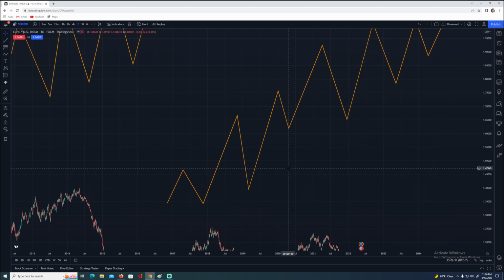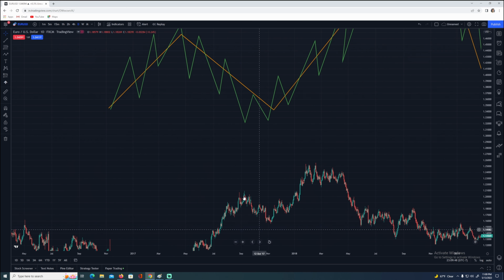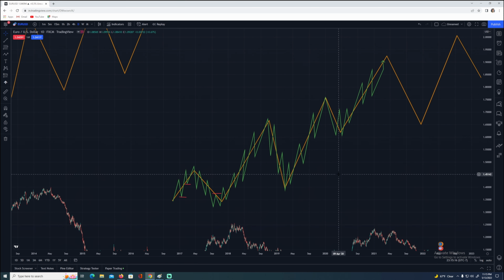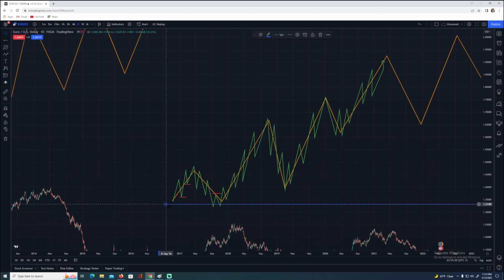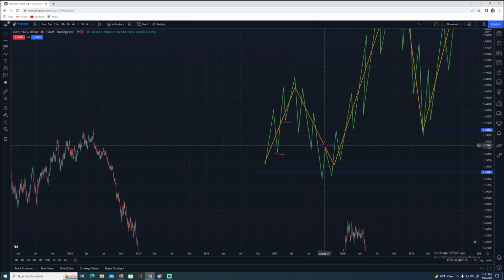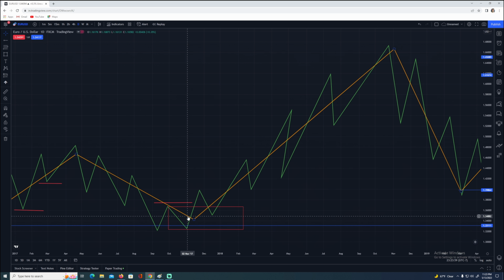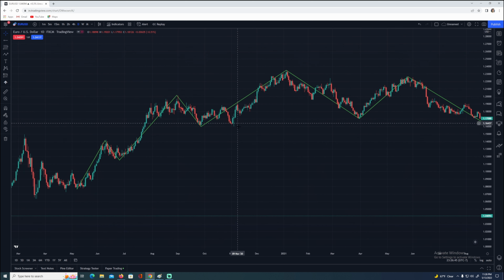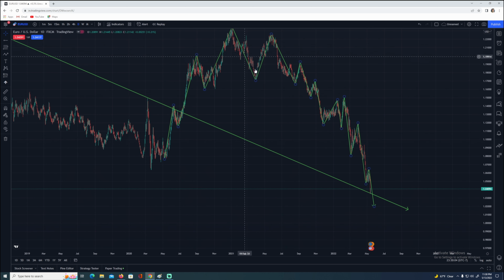MASTER MARKET STRUCTURE (INSTITUTIONAL TRADING COURSE)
Market structure definition: The framework or structure that any given market is currently trading in. Market structure can help you understand the behavior, condition, and current flow of the market. It highlights support and resistance levels, swing highs, and swing lows.

 Bullish Market Structure: A bullish structure is defined by a series of higher highs (HH) and higher lows (HL). The trend continues in the same direction until the asset price records a lower low (LL).

Bearish Market Structure: A bearish structure is defined by lower lows (LL) and lower highs (LH). The price trend continues as long as lower highs (LH) are being printed and until a higher high (HH) is created.

Sideways Market Structure: The horizontal movement of price shown by equal highs (EH) and equal lows (EL) is called a sideways trend or sometimes referred to as chop.